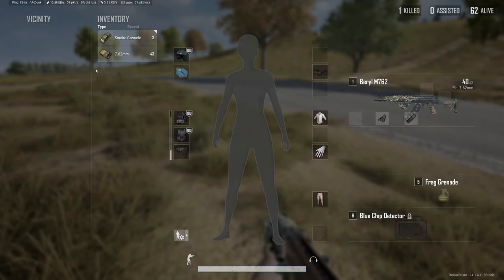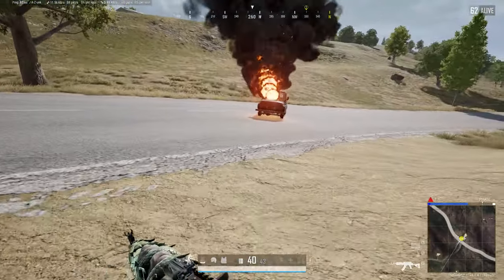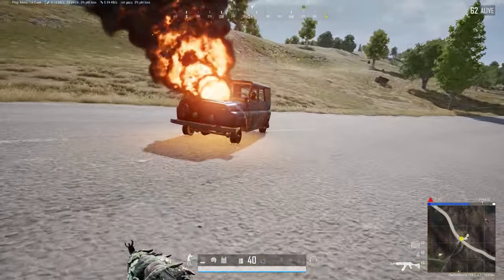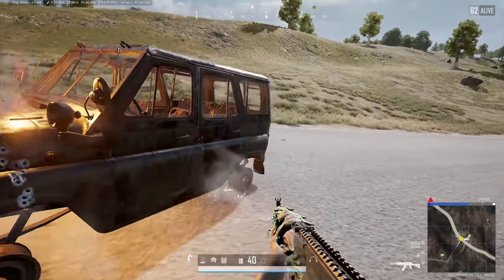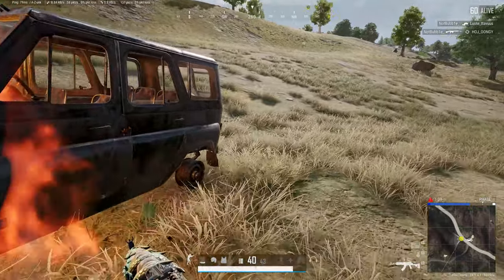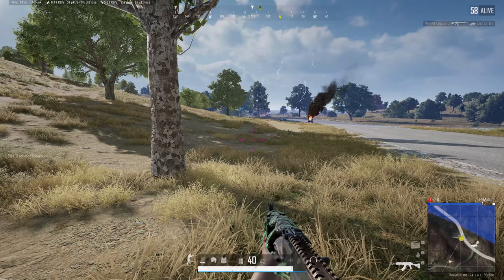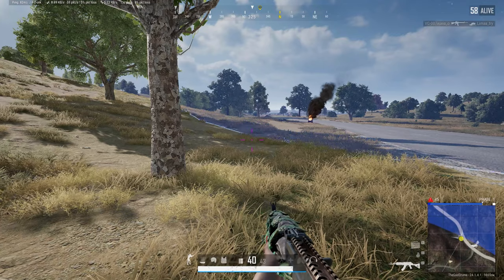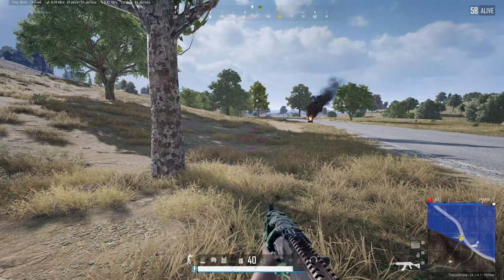PUBG: How to permanently destroy Blue Chips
Interesting little mechanic I found to destroy blue chips. Let me know your thoughts!

Credit to akasharoo for the outro (and for being pretty  damn awesome)